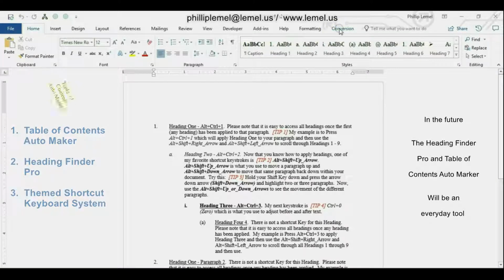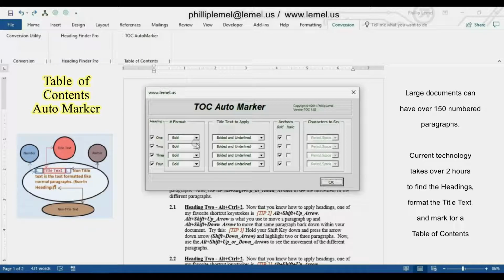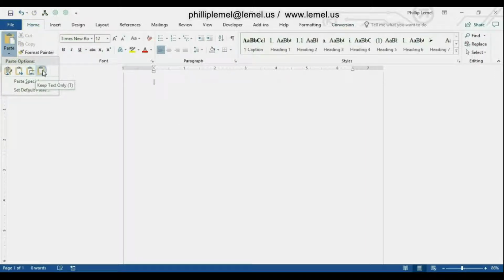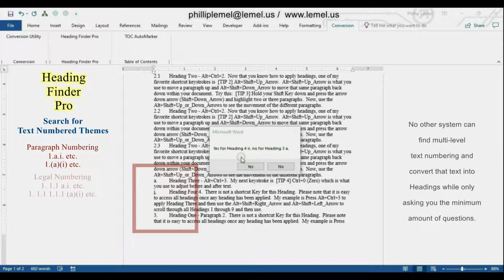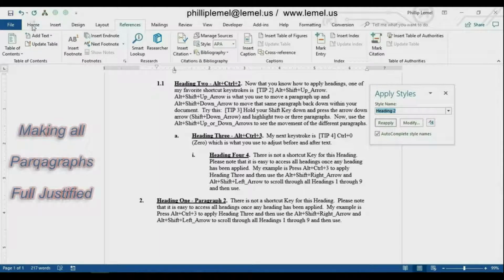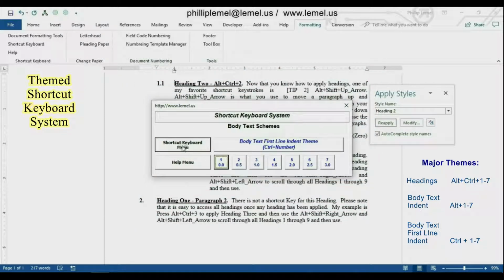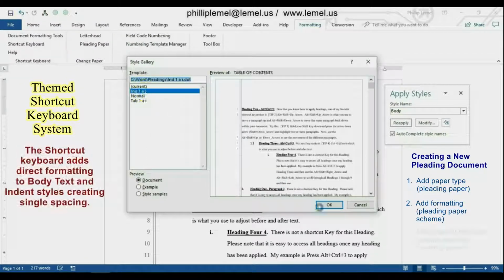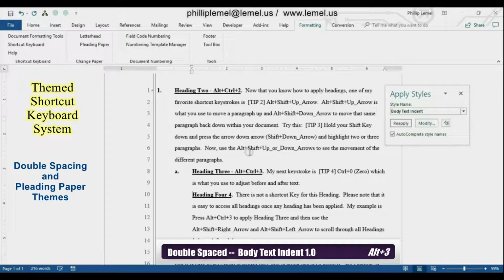Word 2016 Macro Utilities